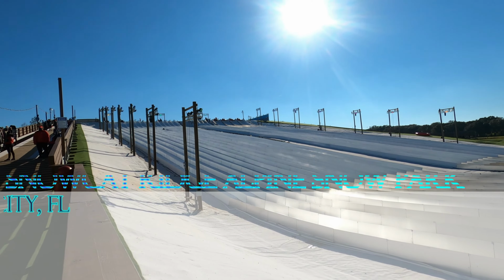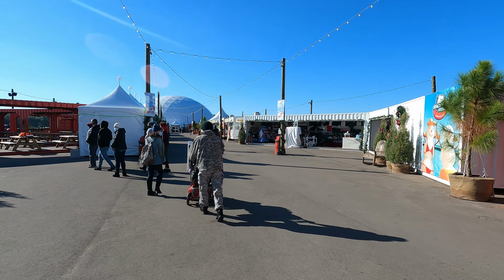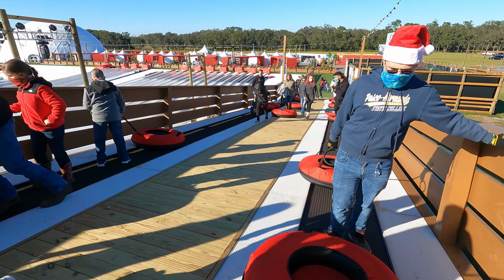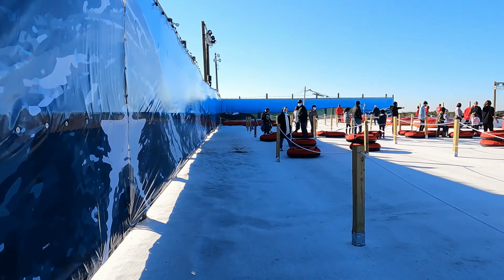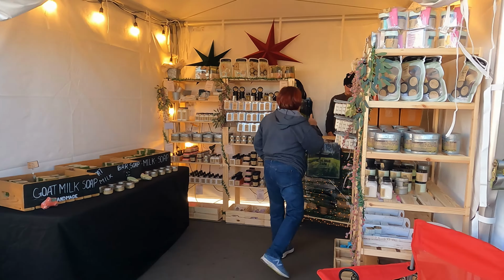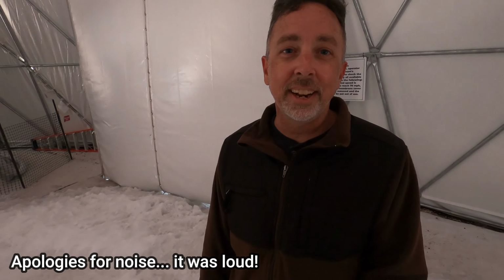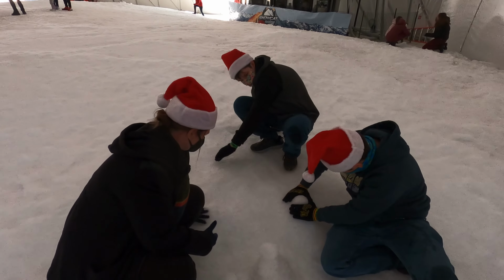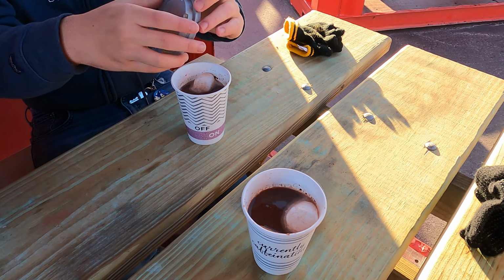Snowcat Ridge Alpine Snow Park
Welcome to Florida's first snow attraction, located in Dade City, FL.  The Snowy Slopes are 60 feet tall and 400 feet long.  They offer 3 different types of tubing; single, tandem, and family.  A nightly music and light show on the slopes is visible throughout the park.  The park contains an Arctic Igloo that is kept at 30 degrees all day to preserve the snow kept within.  There is also an alpine village containing many treats for anyone interested in sampling them.  Come along as we explore this fascinating attraction.

Update: Snowcat Village closed early this year. We were told the season was until March. As January 18, 2021 they ended the season. They will be back in November 2021 for the new season.

Sony Alpha a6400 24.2MP Mirrorless Digital Camera with 18-135mm Lens

Ultra Infrared Night Vision Paranormal Investigation Camera

Taisioner Mini Selfie Stick Tripod Kit

On-Camera Microphone with Rycote Lyre Shock Mount

USA GEAR DSLR Camera Backpack Case

=-=-= Extra Outdoor Gear =-=-=
Kanu Swim Shirts

OZARK TRAIL FOLDING WAGON

CAPAS Snorkel Fins

MARCHWAY Floating Waterproof Dry Bag